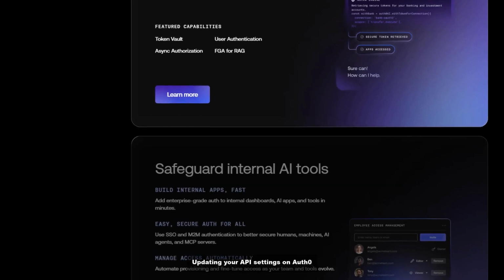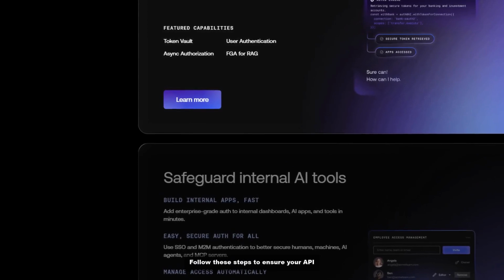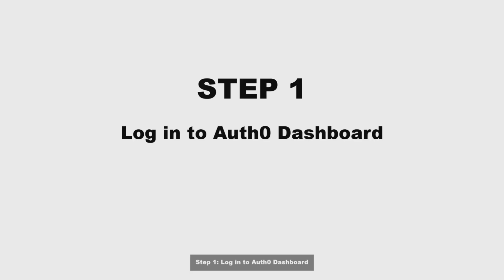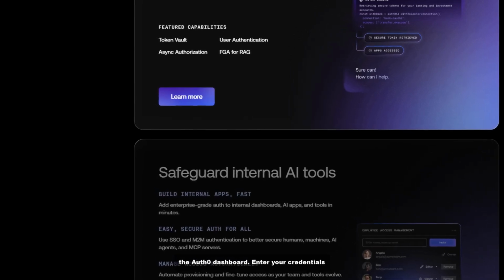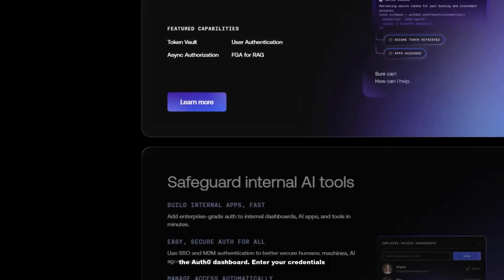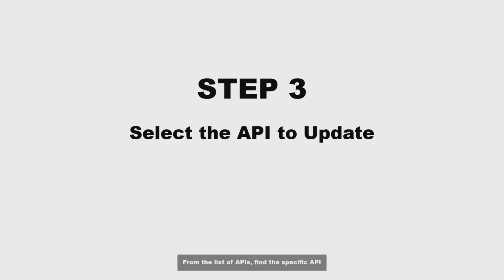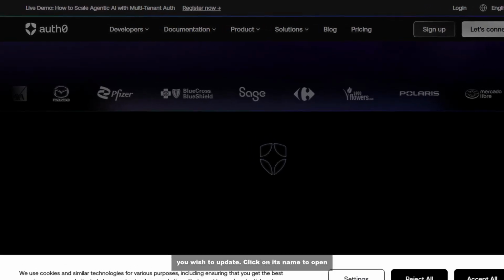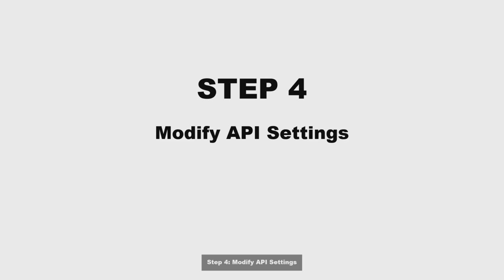How To Update Your API Settings On Auth0 Management 2026 (EASY GUIDE)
In this video, we will show you how to update your API settings on Auth0 Management in 2026 with this easy guide. Whether you're a developer or a business owner, understanding API settings is crucial for your application.